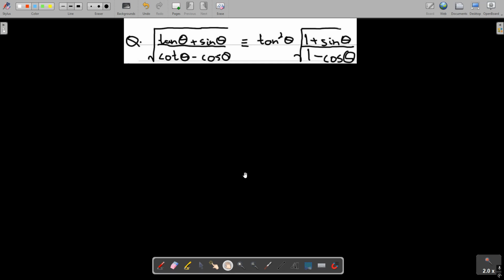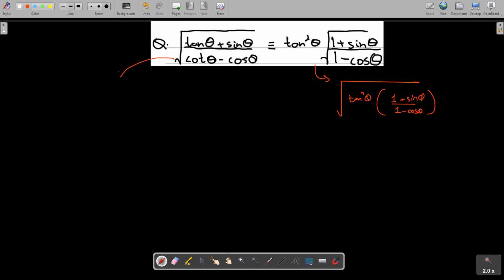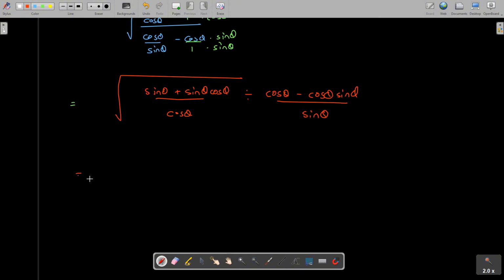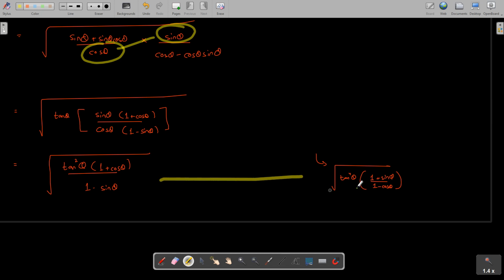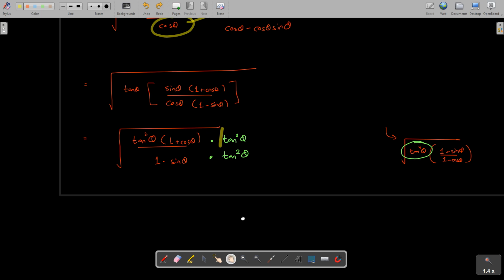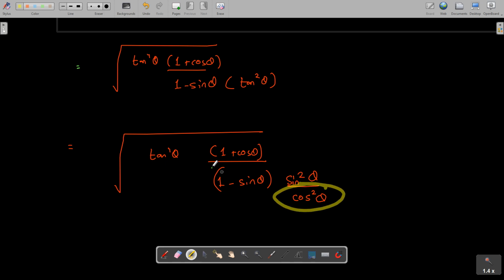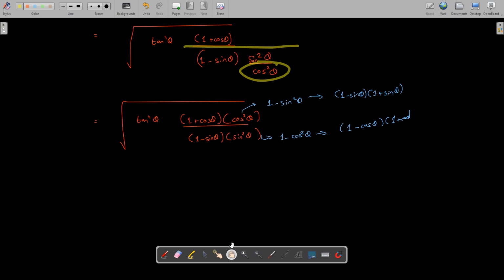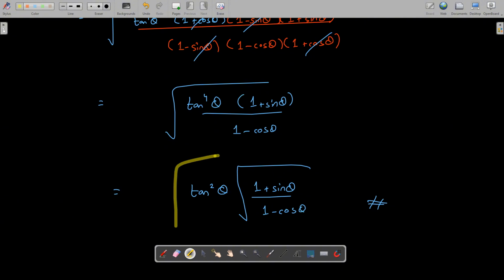P3 9709 Trigonometry | Difficult Question 1 Explained Step-by-Step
This difficult series of A level Math assumes you're aware of the basic fundamentals of the chapter. The aim of this hard series is to tackle weird curveball questions as asked in previous papers or materials relevant to A-Level 9709 course content.
In This video, a really difficult trigonometric proof question was tackled using a clever approach.
Shout out to my friend Mr Robot for sending me this question :).